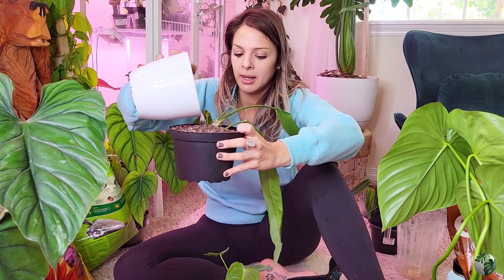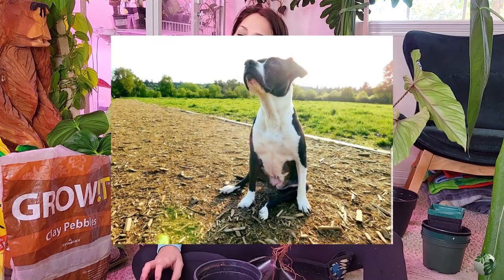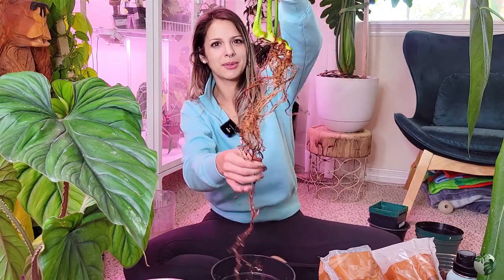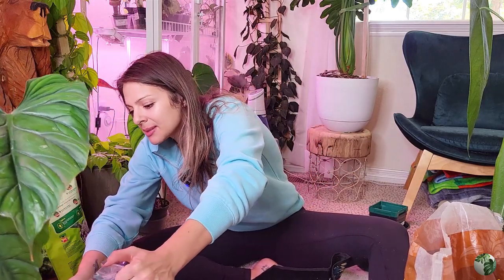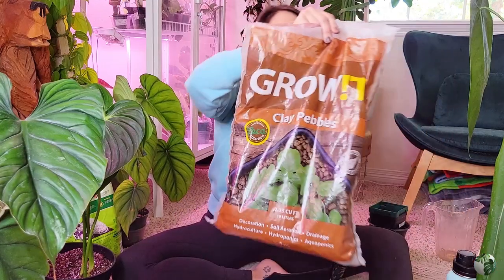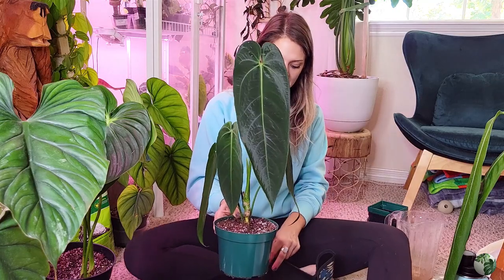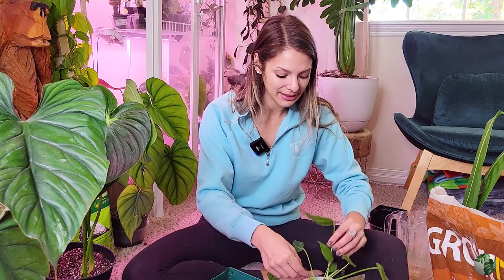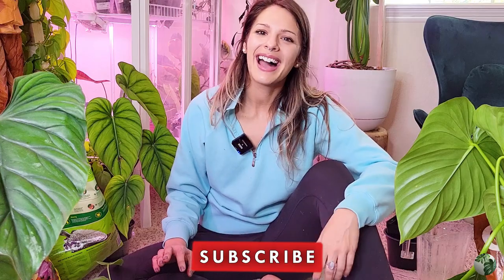Rare Wishlist Plant Pot Up | Van Life + How to Start Budgeting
Fluval Stratum
Miracle-Gro Orchid Fertilizer Spray
Orchid Bark Potting Mix - Better Gro
Rode Wireless GO II Wireless Microphone
Waterproof Repotting Mat
Microfiber Gloves
Mammoth Canncontrol
Moisture Meter
Levoit Humidifier
Squeeze Bottles for Watering
Mini Digital Hygrometer
Fox Farm Nutrients